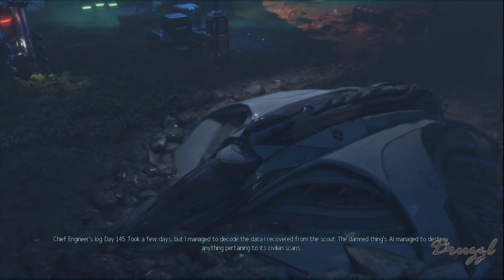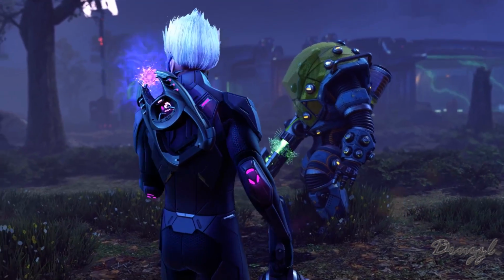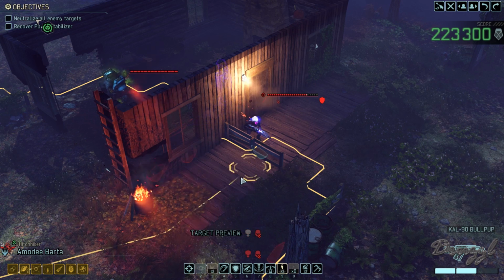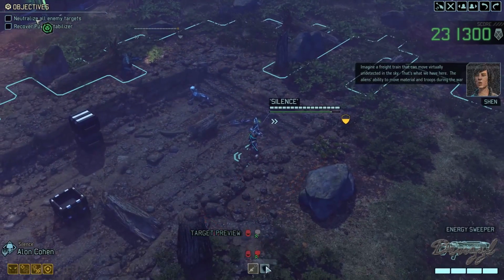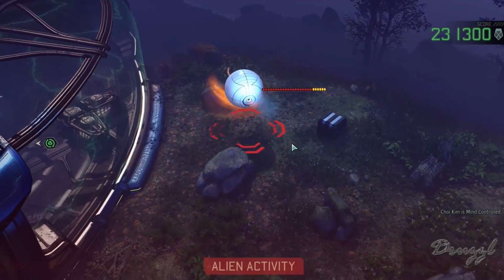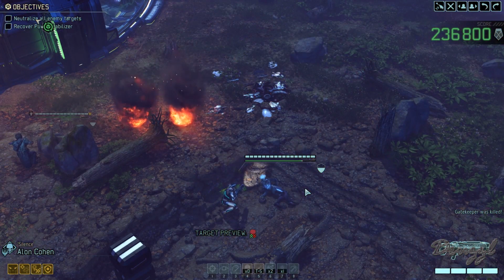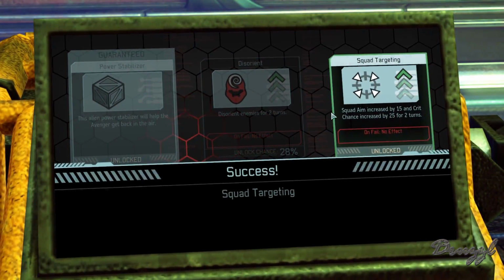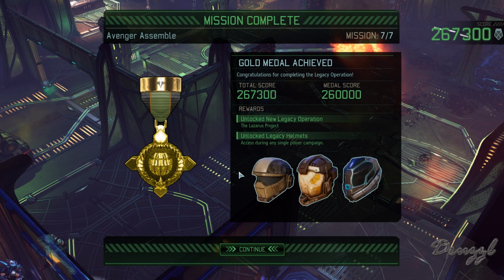First Gold - [20] - Let's Play XCOM 2 WOTC Legacy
Time to get this power device and earn our first gold!!